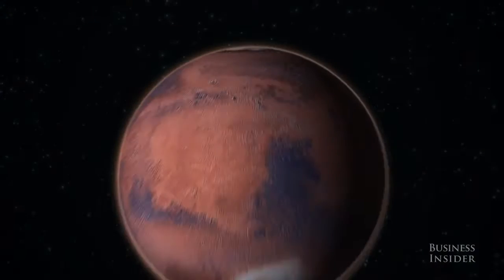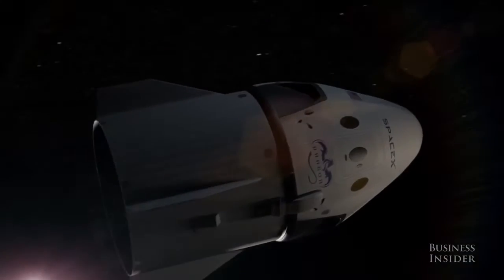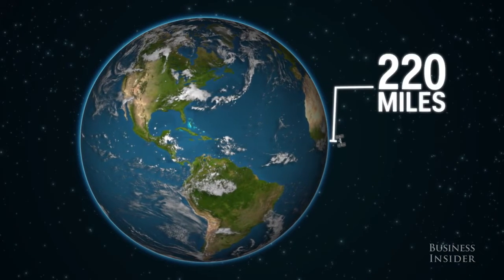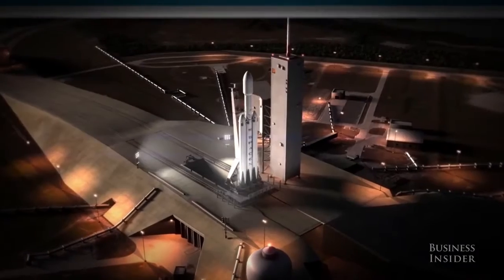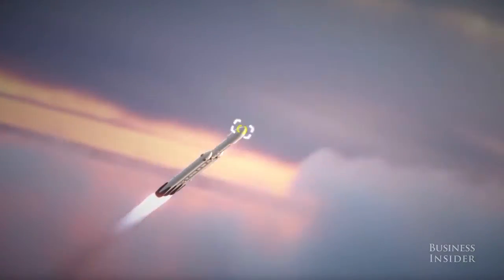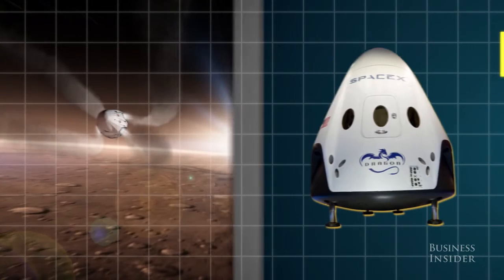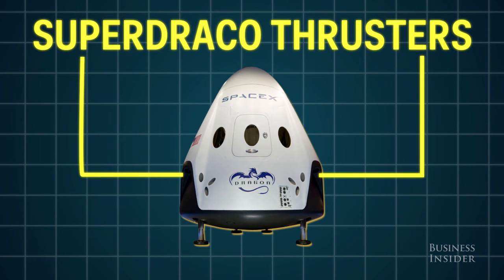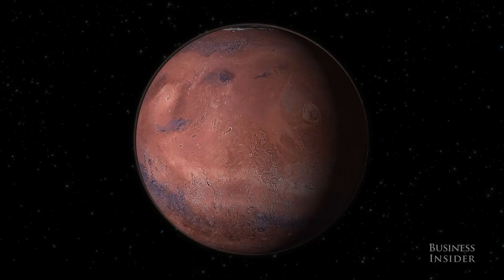SpaceX has a radical plan to reach Mars that's unlike anything anyone has tried before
Going to mars is easy, but landing on mars is difficult. That's exactly what Elon Musk wants to do by 2018.